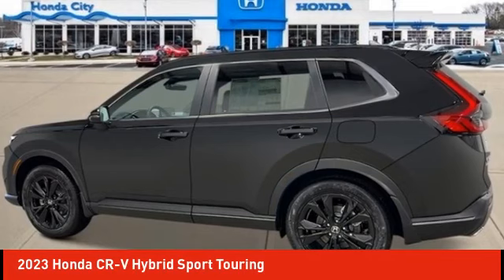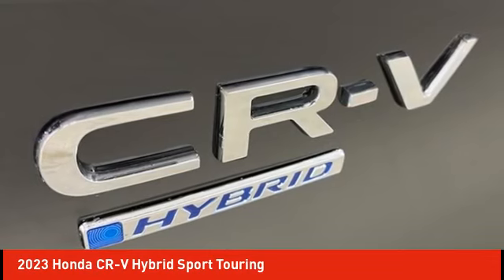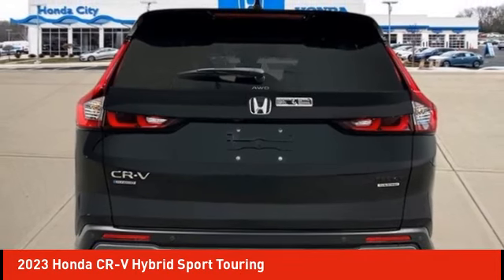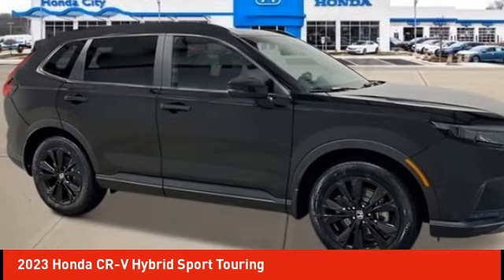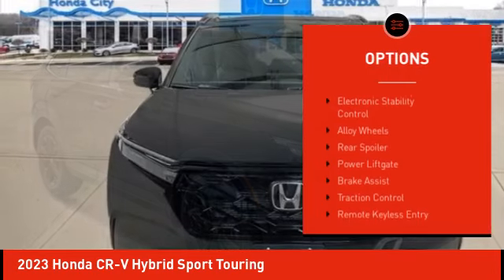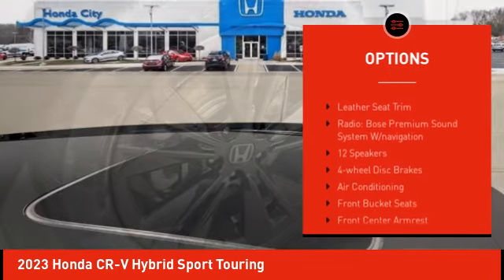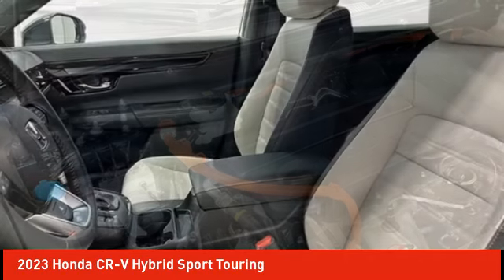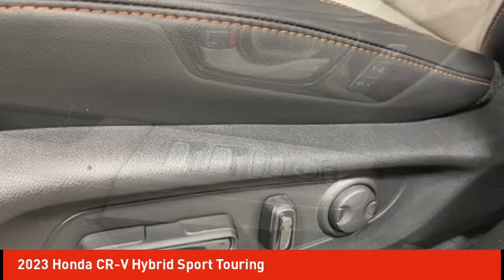2023 Honda CR-V Hybrid Schlossmann Honda City Inventory 31288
2023 Honda CR-V Hybrid Sport Touring

3450 South 108th St.

Crystal Black 2023 Honda CR-V Hybrid Sport Touring AWD eCVT 2.0L I4 DOHC 16VbrbrRecent Arrival! 40/34 City/Highway MPG